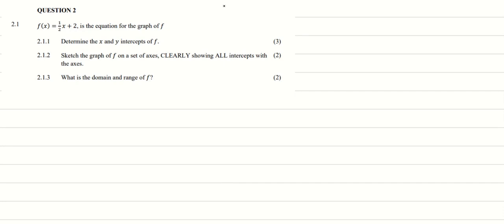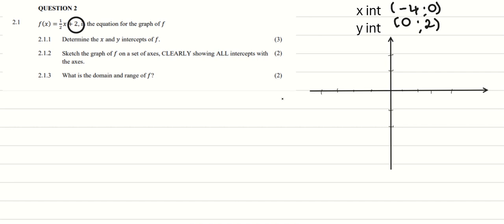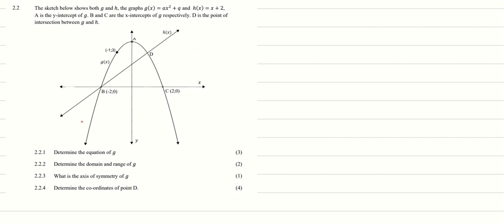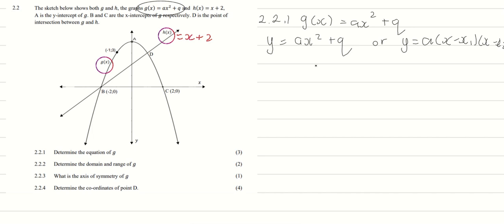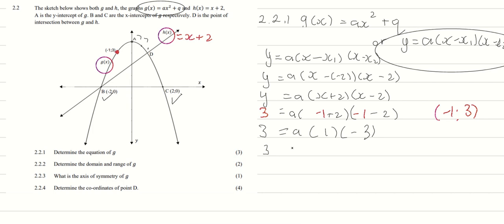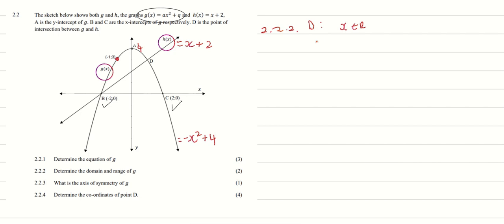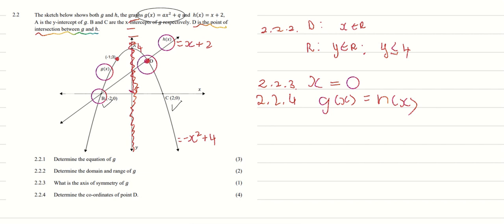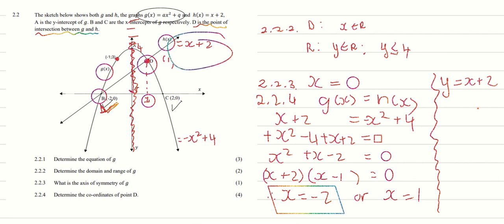CONTROLLEST TEST Q2